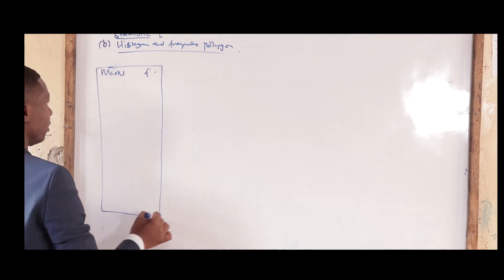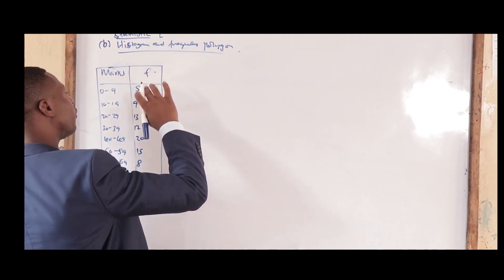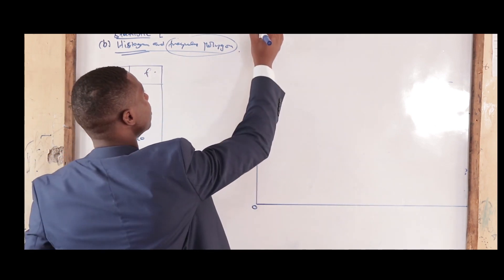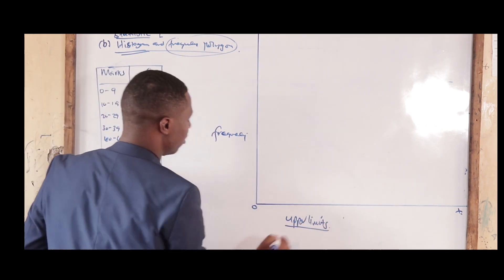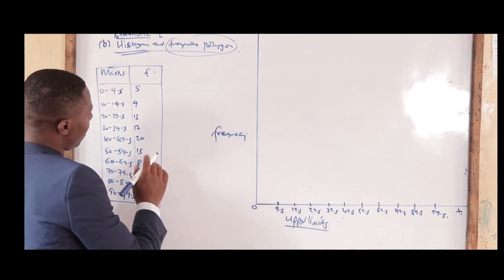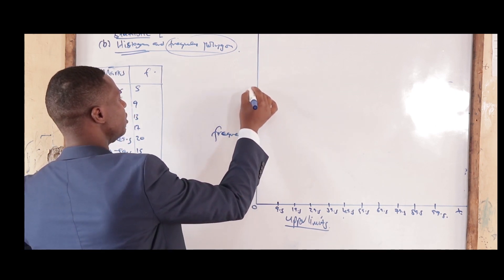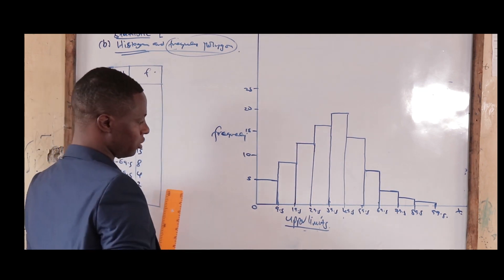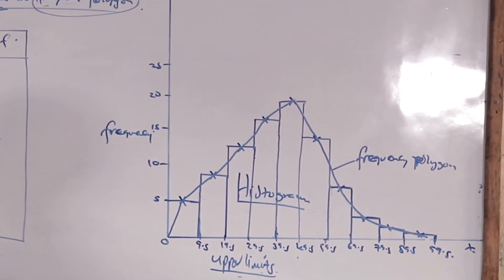Statistics 1 form 2 part B